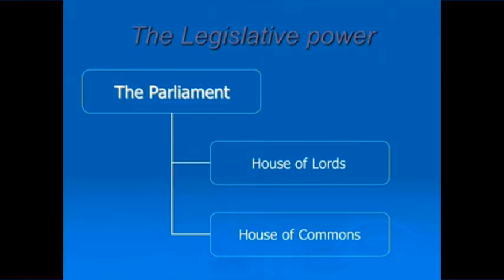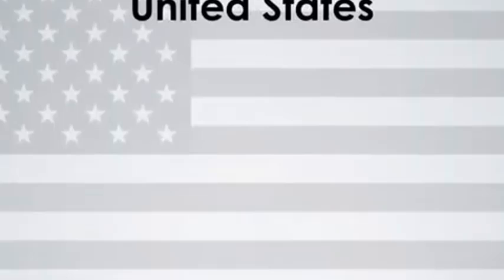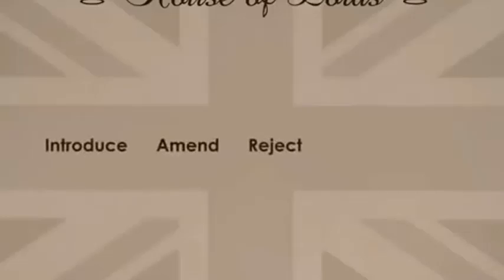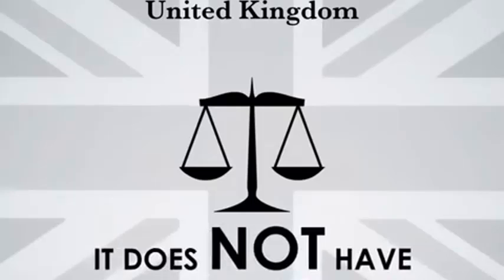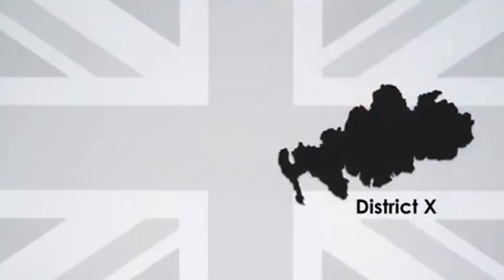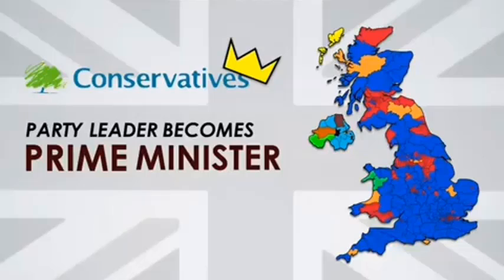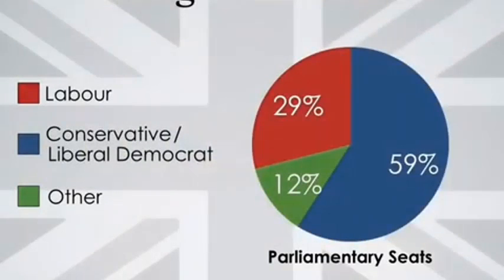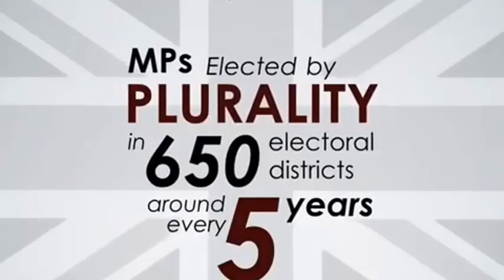The theme of the lesson: The Political System of Great Britain. Teacher: Abzhapbarova G.